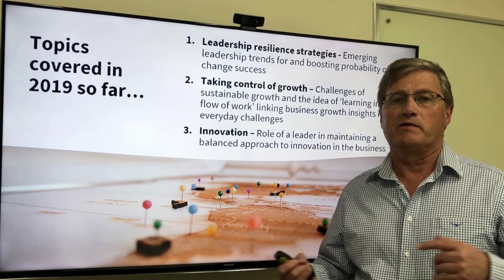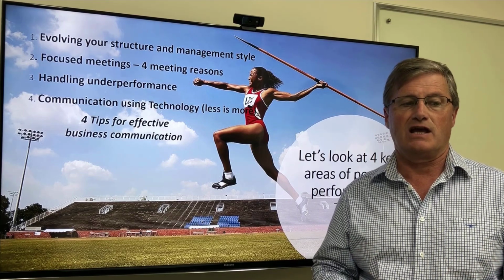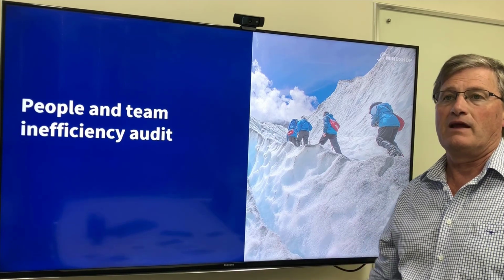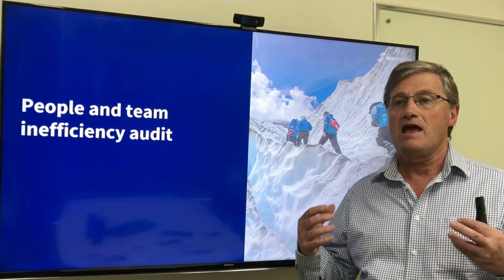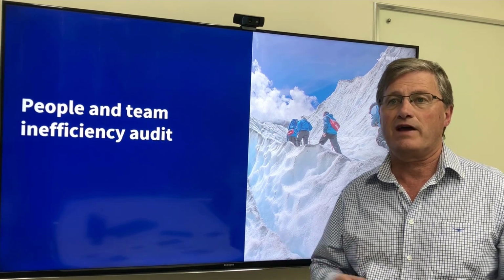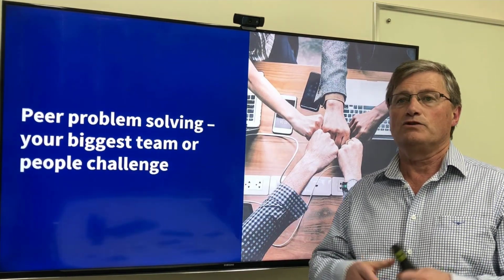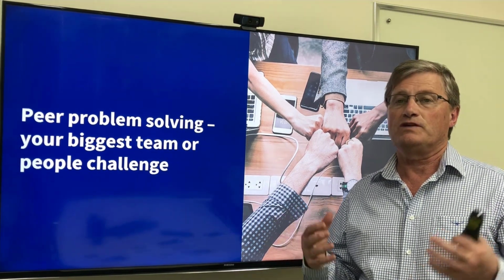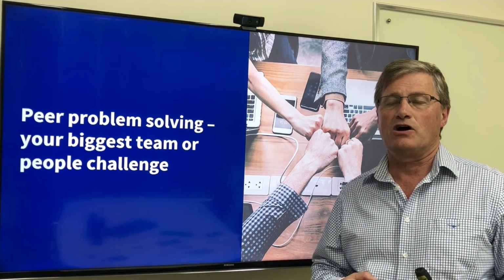November 19 workshop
People Performance - How to do less but get more out of your people and teams in 2020.